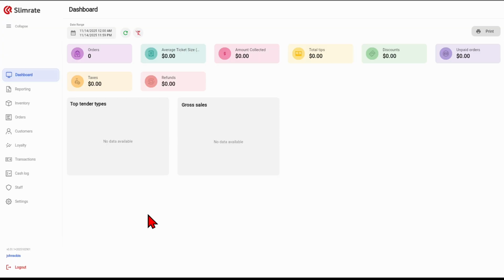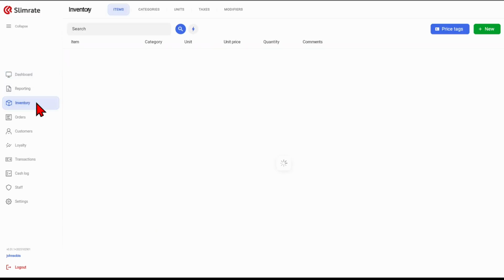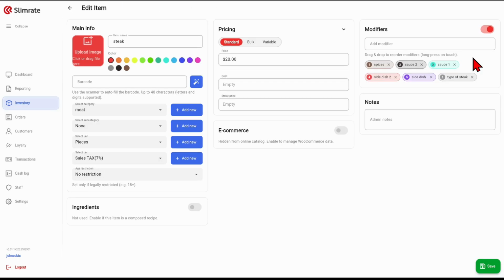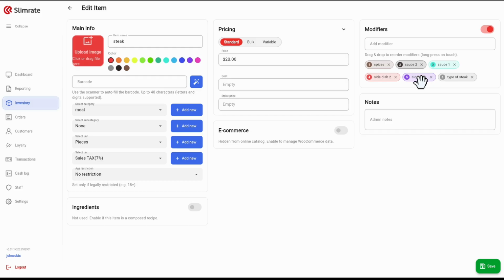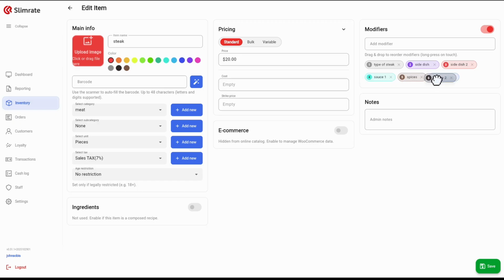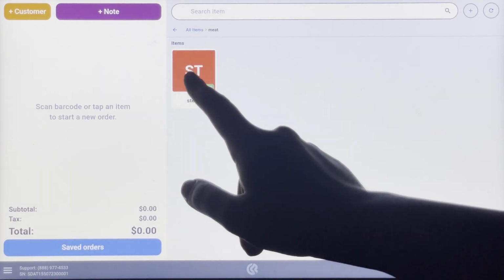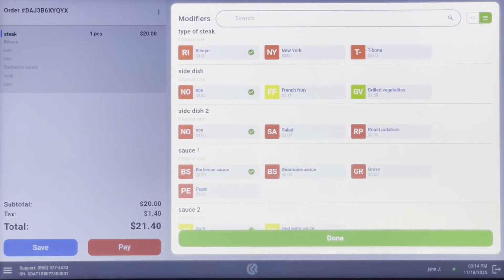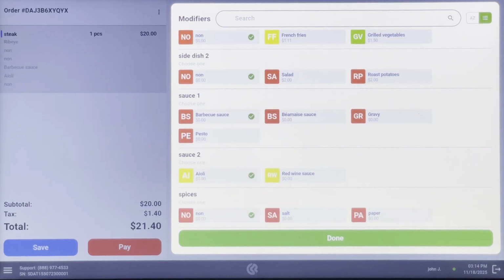Slimrat Basics 26 reorder modifiers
Learn how to quickly change the order of modifiers for any menu item in Slimrate.
In this short tutorial, we show you how to edit an item, drag and drop modifiers, and save your updated sequence.
Once you refresh the Slimrate app, your new modifier order will appear instantly.

Have questions? Leave a comment or contact Slimrate support!